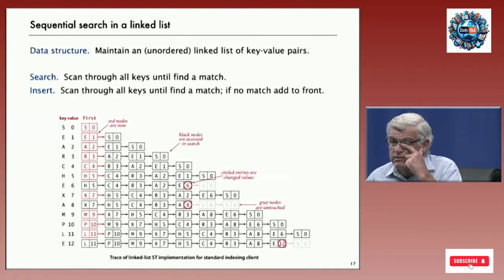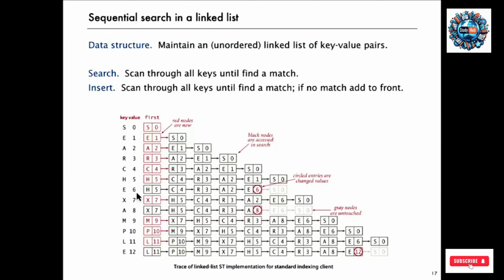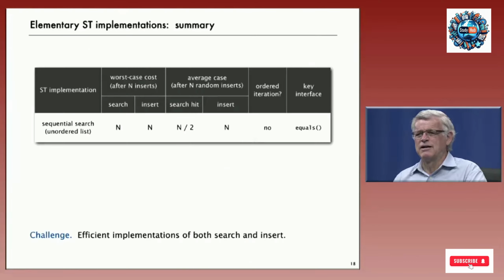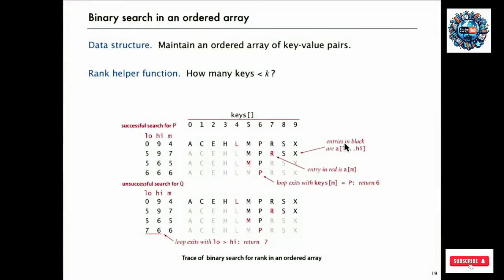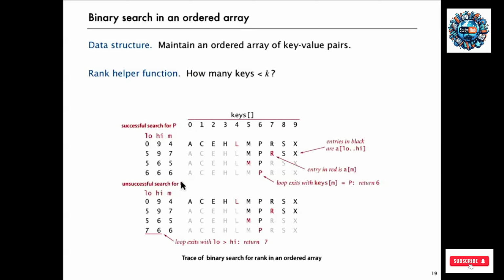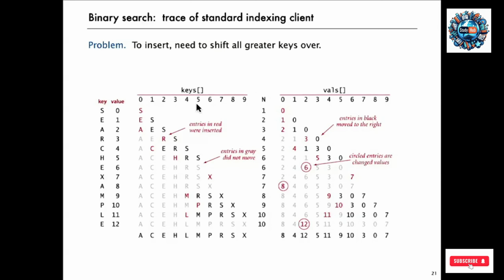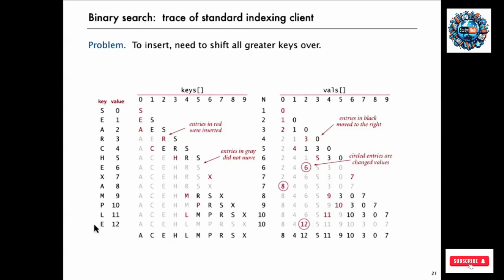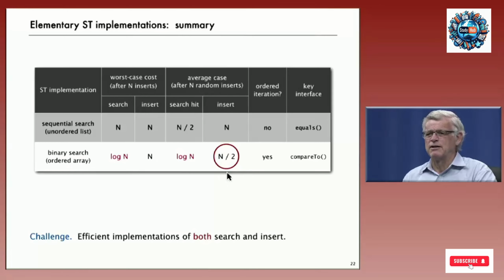Lecture 38: Elementary Symbol Table Implementations: Unordered Linked Lists & Binary Search Arrays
this video explains elementary symbol table implementations using unordered linked lists and binary search on ordered arrays. it covers the basic operations of search and insert, highlighting the inefficiencies of these simple methods and setting the stage for more advanced implementations.